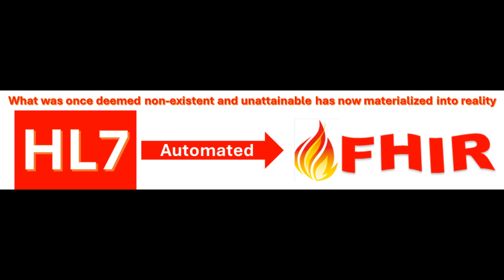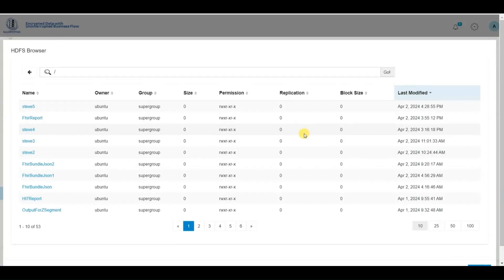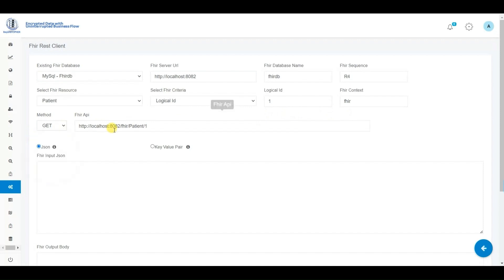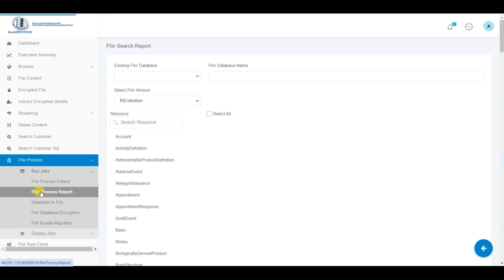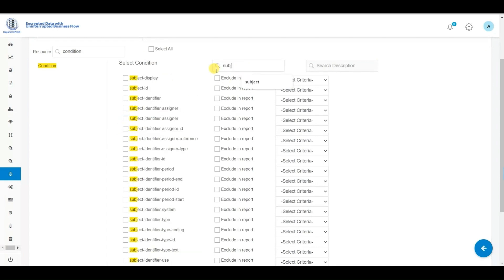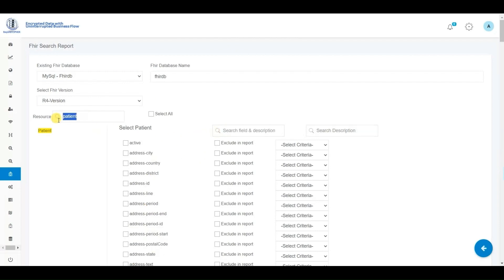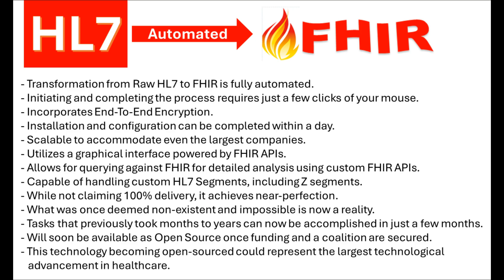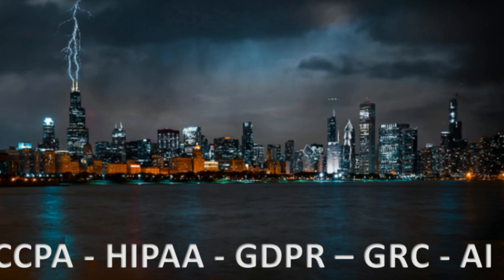No Justification for Healthcare to Overlook FHIR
HL7 to FHIR Video

There is no justification for the healthcare sector to overlook the necessity and requirements of FHIR. Nor is there any excuse for the recent catastrophic data breaches and ransomware damages in healthcare. Solutions to address these issues are available in today's marketplace, and one promising solution will soon be open-sourced!

Interoperability is crucial in today's digital healthcare landscape to meet the needs of both patients and providers. The 21st Century Cures Act represents one of the most significant advancements in healthcare, yet it is largely neglected by the majority of healthcare providers, health insurance companies, EHR and EMR vendors, pharmaceutical industries, pharmacy chains, hospitals, and virtually all sectors of healthcare. These requirements could be swiftly met and delivered if the healthcare sector embraced the mandated FHIR standards.

This video showcases the capabilities of a technological solution that can revolutionize the entire healthcare sector. Beyond-HIPAA automates the integration and migration of HL7 segments, EHR and EMR data, and most other healthcare technologies from RDBMS or JSON repositories into FHIR repositories. It accomplishes these tasks in a matter of months, compared to the several months to years typically required.

Reach out to Steven Meister to discuss this opportunity and become part of the team!